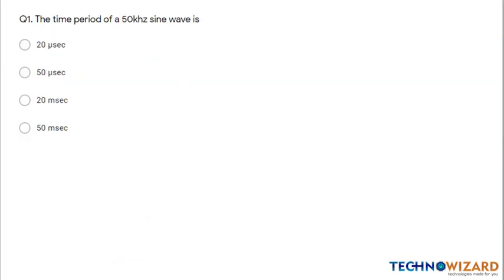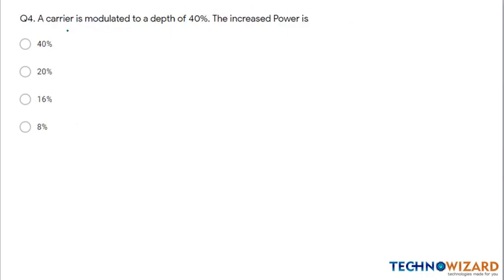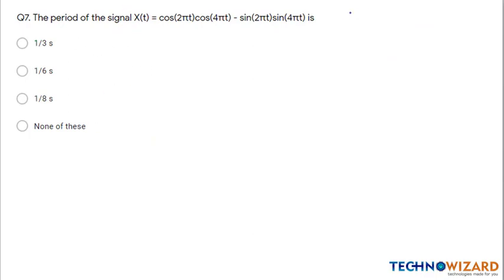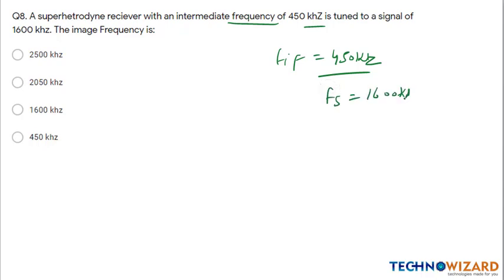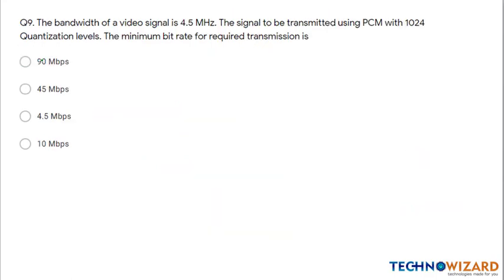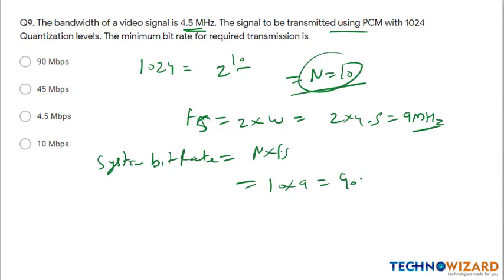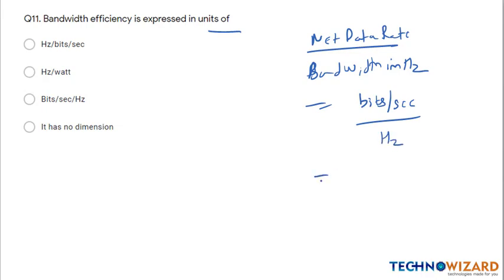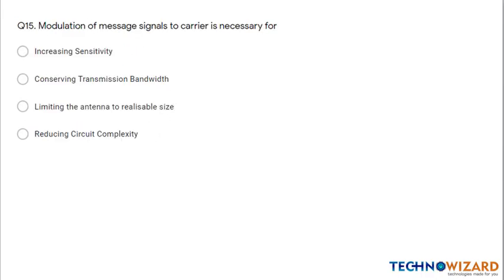ISRO Technical Assistant | Quiz Tournament | Quiz 5 | Basics of Communication | Detail Explanation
Analysis & Detail Explanation of Quiz 5:
Question Paper: